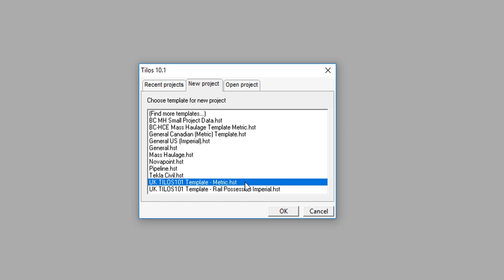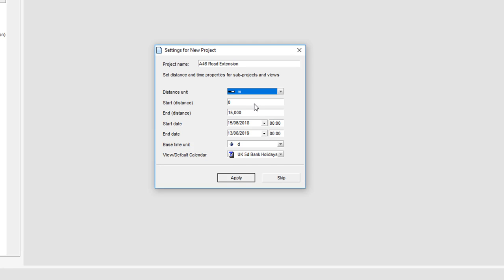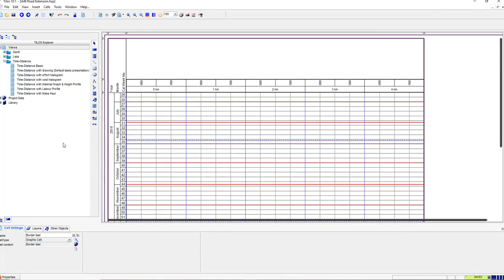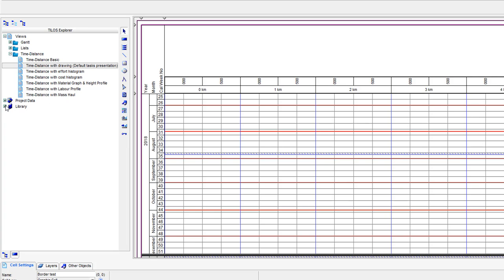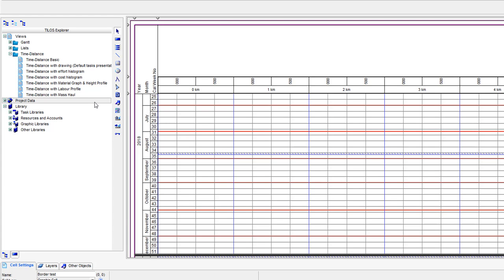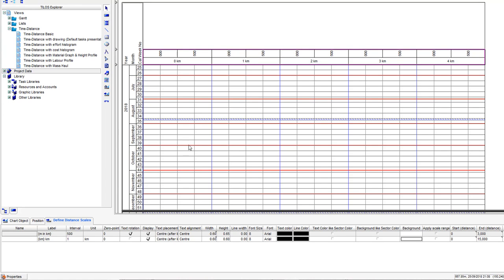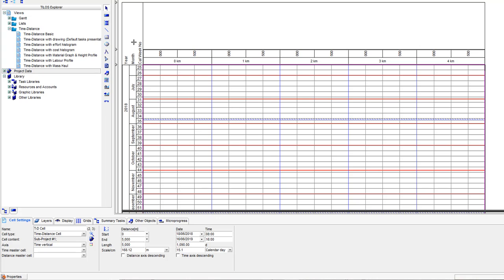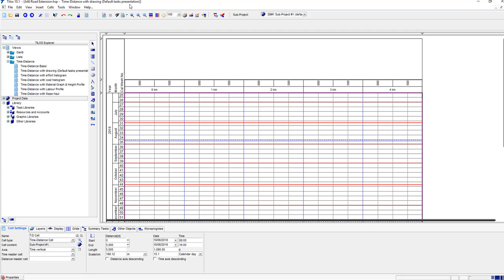Tilos Start a new project